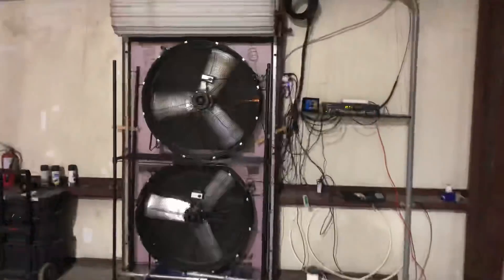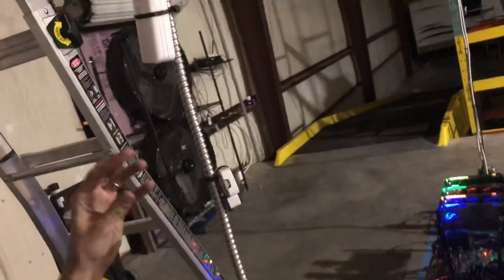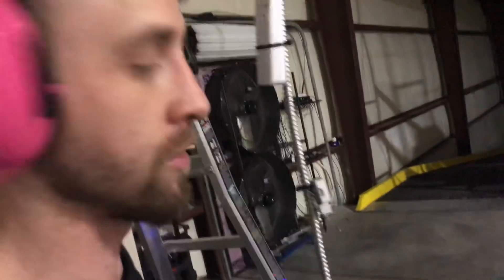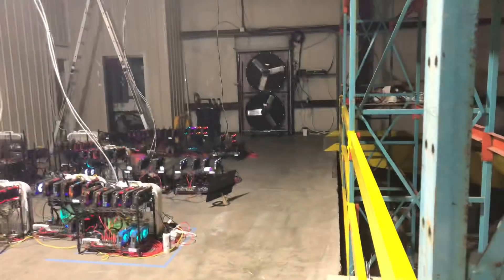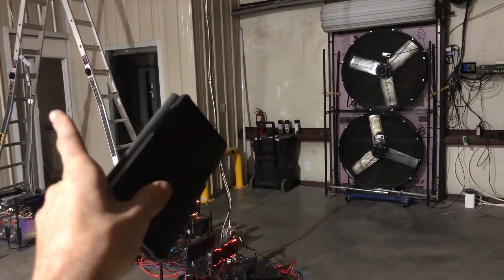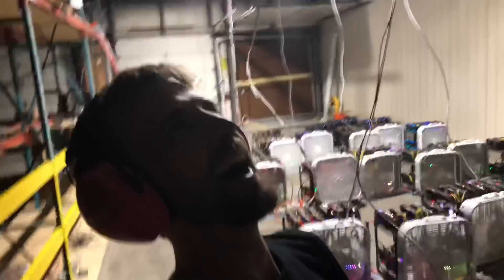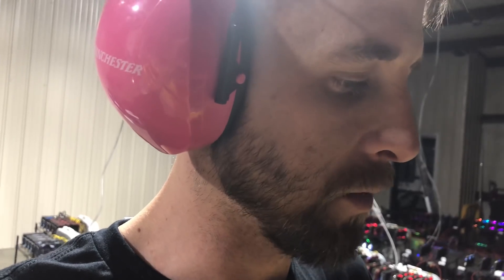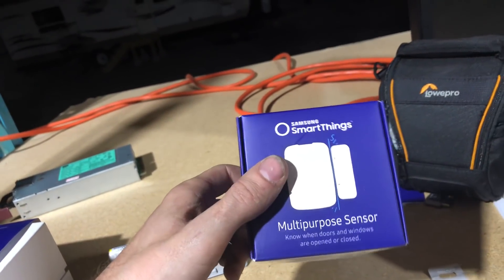Autonomous cooling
I finally got autonomous cooling to work in the bit Bunker